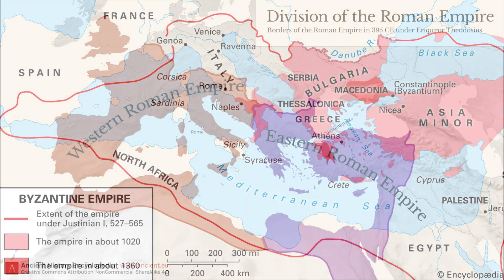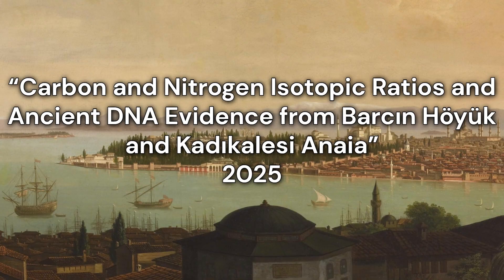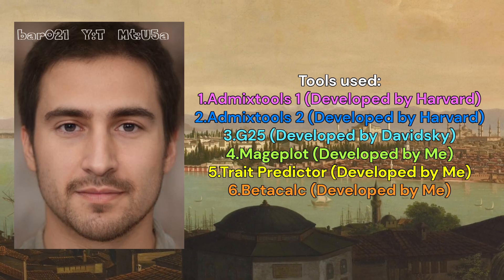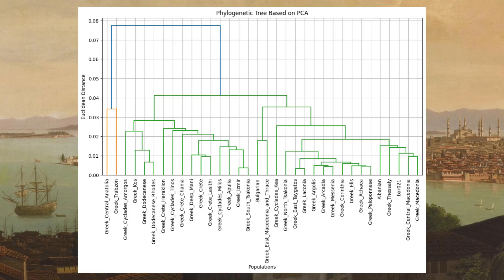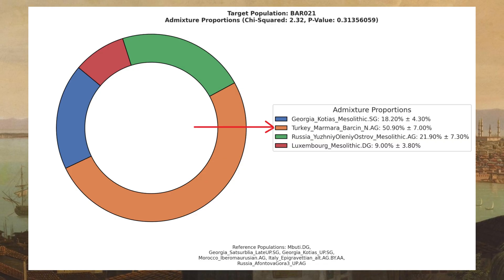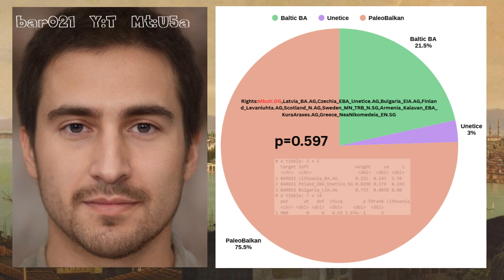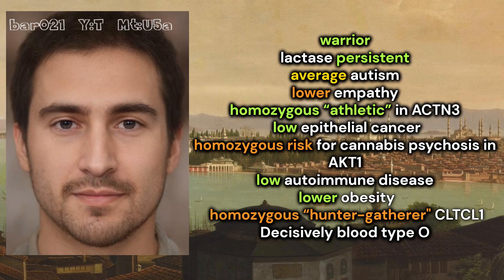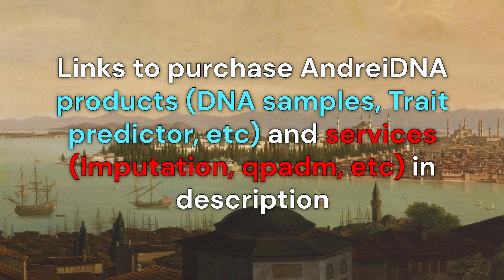Byzantine Genetics Uncovered in 2025 Study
The Byzantines were the continuation of the Eastern Roman Empire, which emerged after the administrative division of the Roman Empire into eastern and western halves in the late 3rd and early 4th centuries CE. The Emperor Diocletian first divided the empire in 285 CE to make governance more efficient, and later Emperor Constantine the Great established Constantinople as the new imperial capital in 330 CE, transforming the small Greek city of Byzantium into the political and cultural center of the eastern realm.
Initially, the Byzantines saw themselves not as a separate civilization but as Romans. The empire’s official name was never “Byzantine” — that term was created much later by Western historians — but rather the Roman Empire or Basileia Rhomaion. Greek gradually replaced Latin as the main language of administration and culture by the 7th century, but the state’s institutions, laws, and imperial ideology were direct continuations of ancient Rome.
The Byzantines preserved Roman law, most famously through Justinian I’s Codex Justinianus, which became the foundation of much of European legal tradition. They also maintained the Roman system of bureaucracy, taxation, and the professional army, adapting it to the new realities of medieval warfare and trade.
A 2025 study named “Carbon and Nitrogen Isotopic Ratios and Ancient DNA Evidence from Barcın Höyük and Kadıkalesi Anaia” focuses on DNA data from human remains from Western Turkey dating to the Byzantine period. For this video, I have used publicly accessible data to explore one such genome. The sample is a male, carrying the Middle Eastern T “y” lineage together with the European mitochondrial lineage U5a.